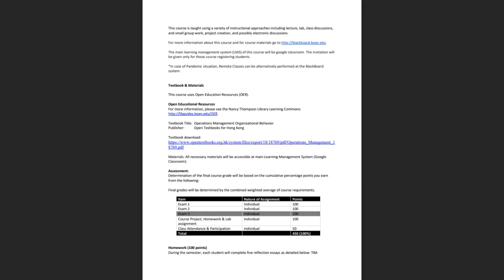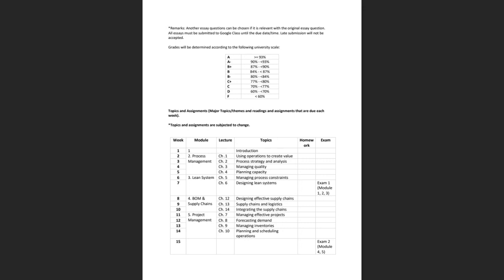MGS4010(OM)_2021Fall_Aug.31 (Introduction of OM)